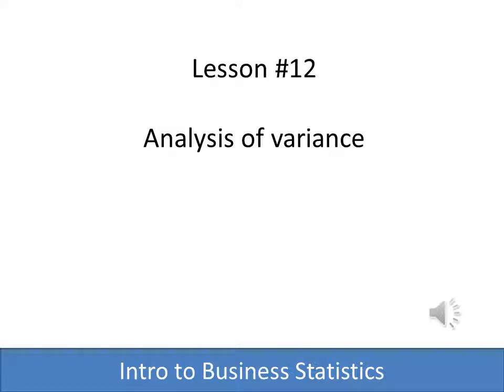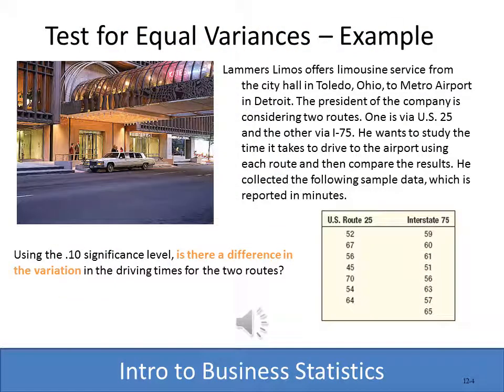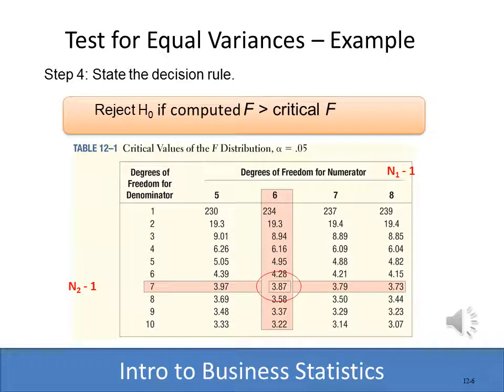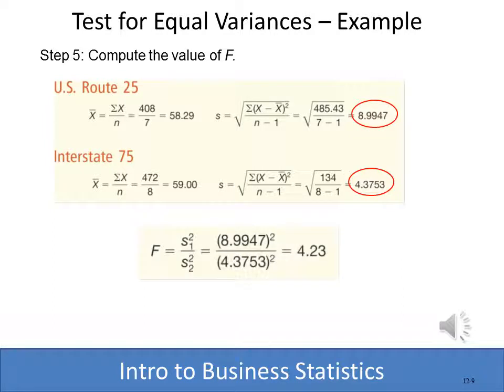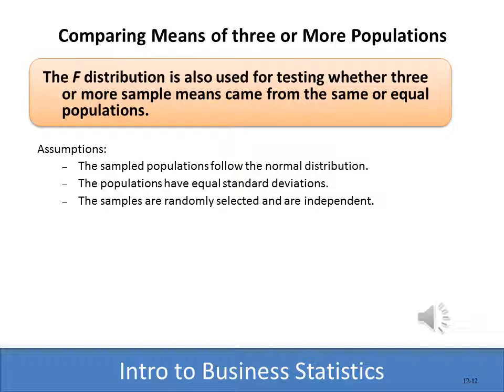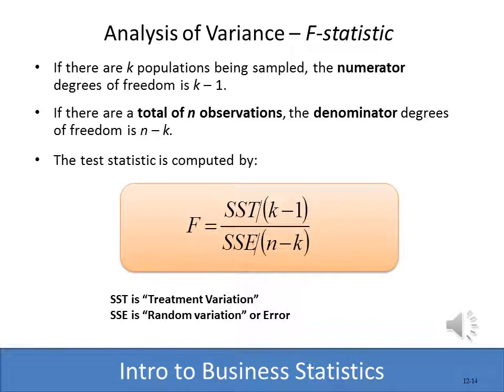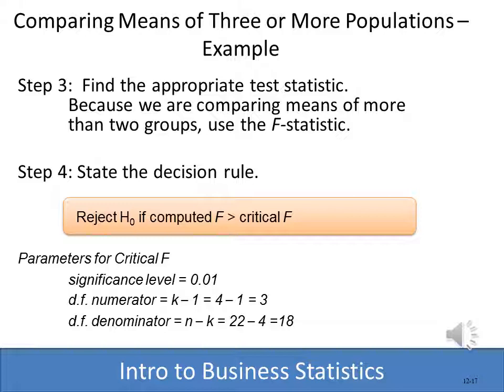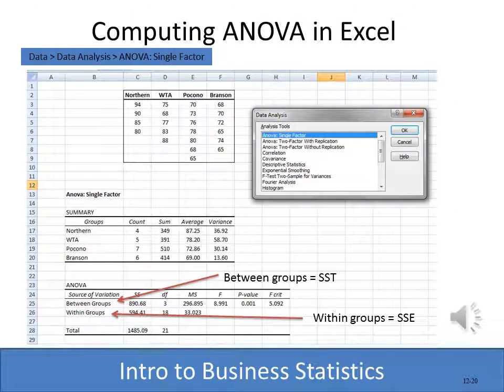Business Statistics Lesson 12: Analyisis of Variance ANOVA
This chapter explains the ANOVA computation with two or more variances and comparing three or more means.